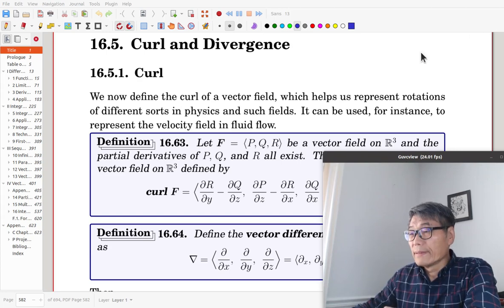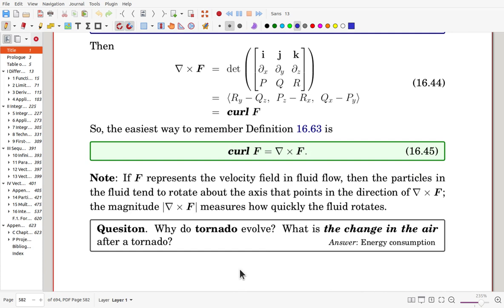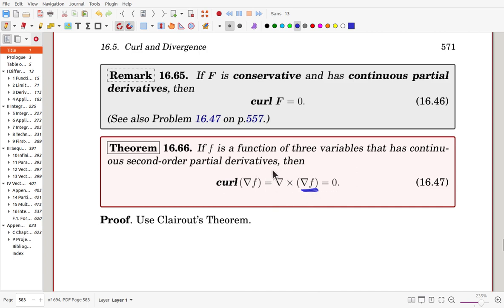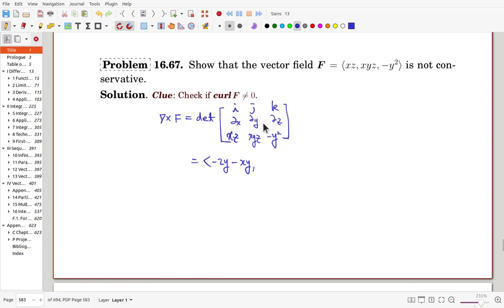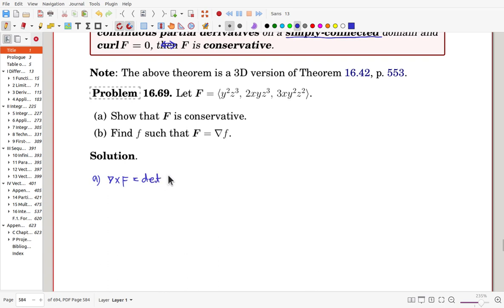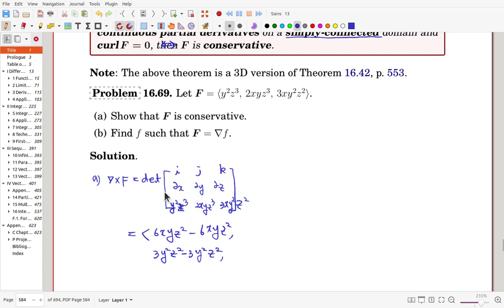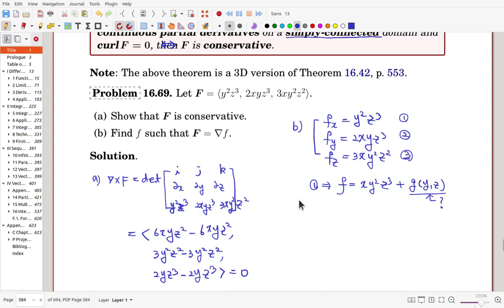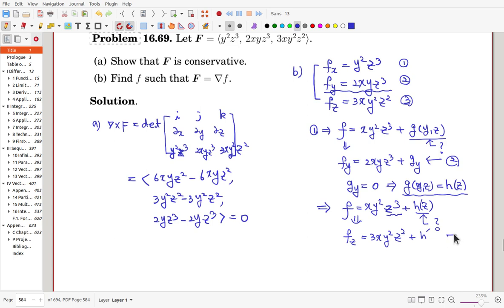MathTalent Vector Calculus 16.5 Part 1 Curl and Divergence Curl Represents Rotations in Fluids